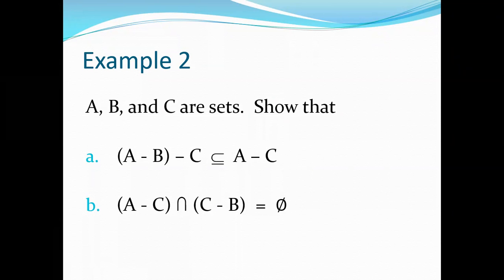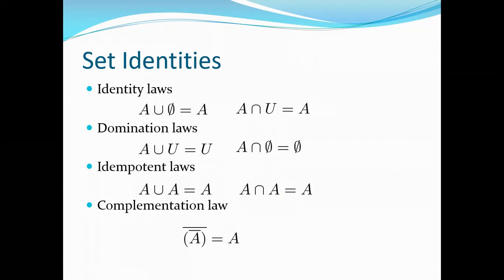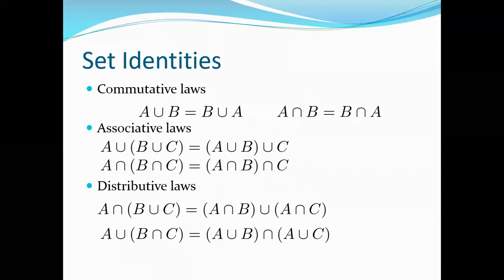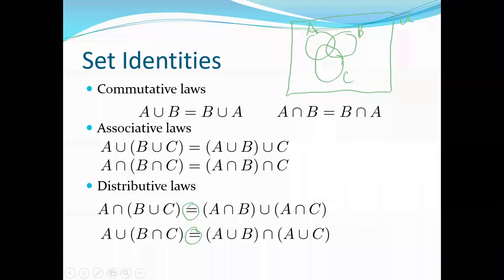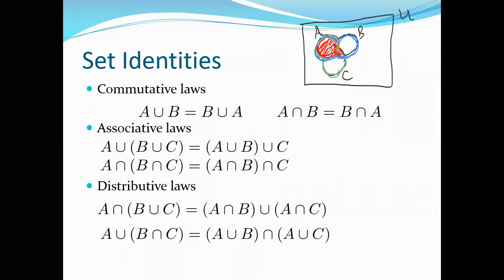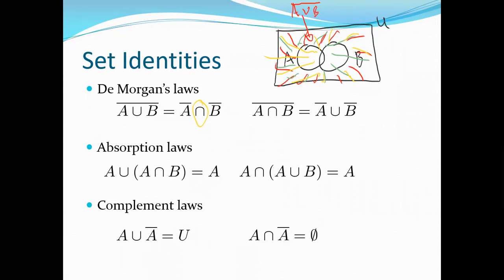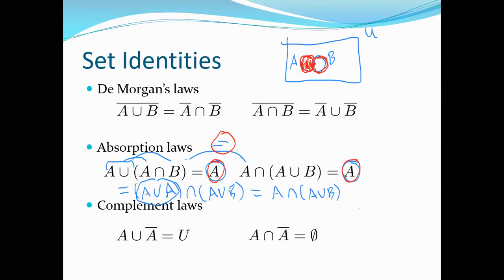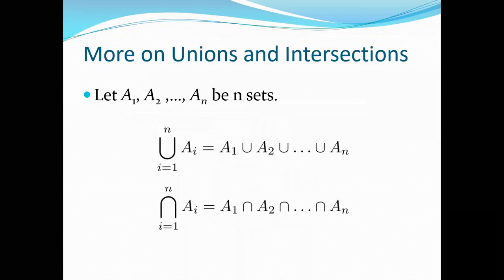10 12 20 Lecture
More with Set Operations